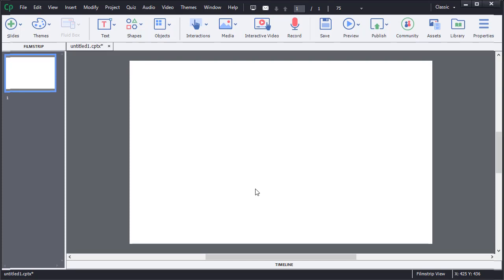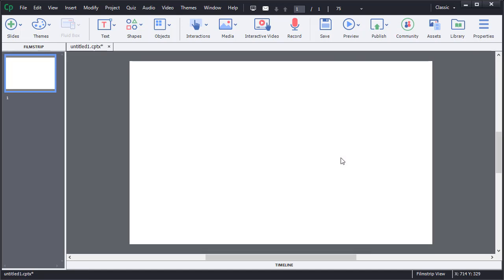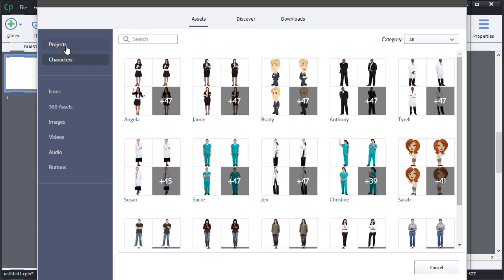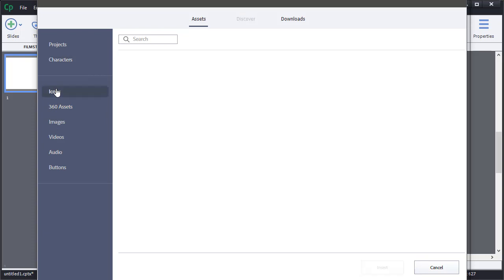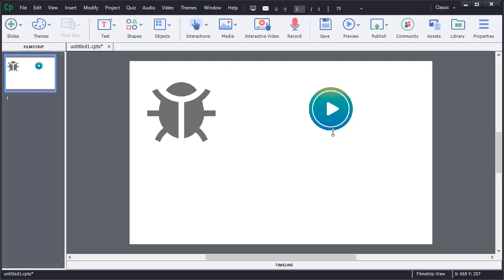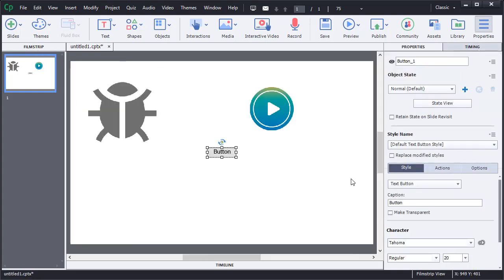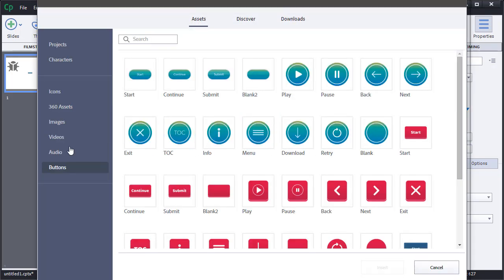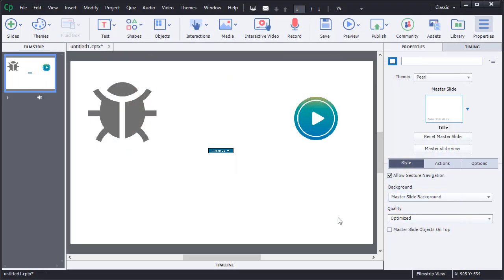Adobe Captivate 2019 Release: Update 11.5: New Assets are Awesome!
Adobe recently updated Captivate 11.0 to 11.5. It's a free update with some wonderful enhancements. In this video, I'll demonstrate the new Assets (icons, music, etc.)